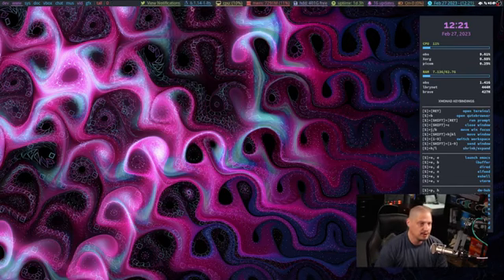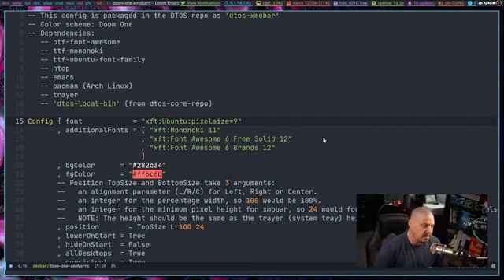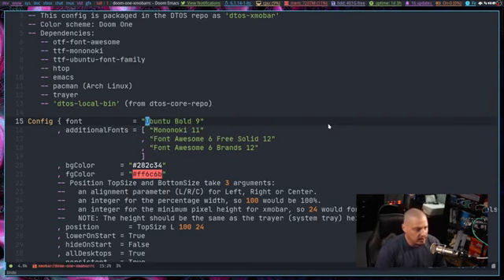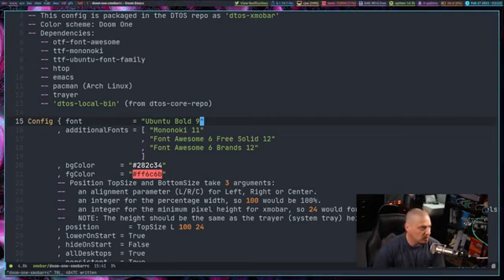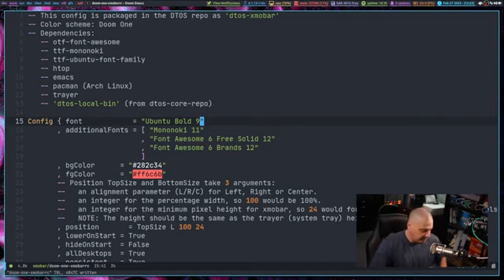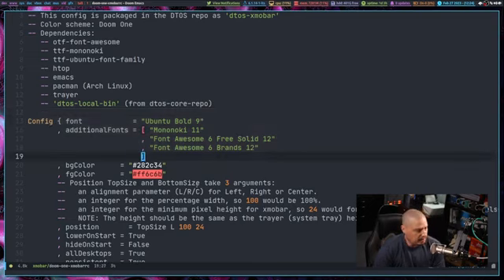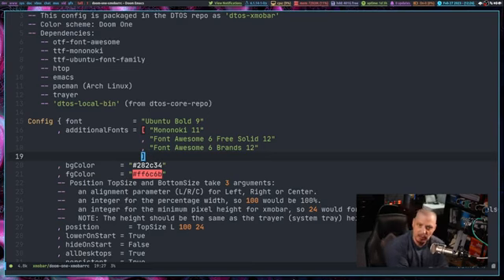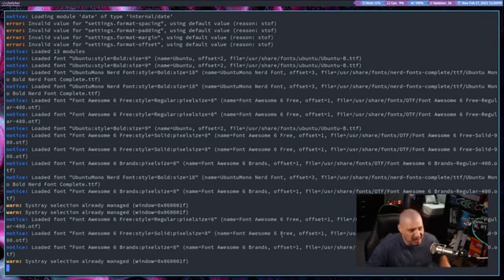Xmobar Fonts Are Broken! Should I Change Panels? (Polybar?)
Original video description: A recent update to xmobar has broken everyone's existing configs including the DTOS xmobar config.  Version 0.46 of xmobar was recently pushed to Arch Linux, and this version now uses Pango styled fonts rather than Xft.  And there is a big problem with this move!

💰 Bitcoin: 1Mp6ebz5bNcjNFW7XWHVht36SkiLoxPKoX
🐶 Dogecoin: D5fpRD1JRoBFPDXSBocRTp8W9uKzfwLFAu
📕 LBC: bMfA2c3zmcLxPCpyPcrykLvMhZ7A5mQuhJ